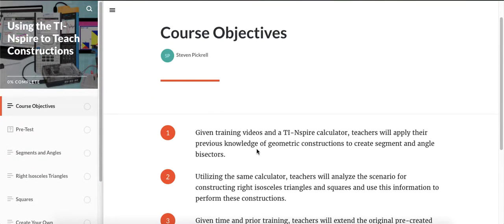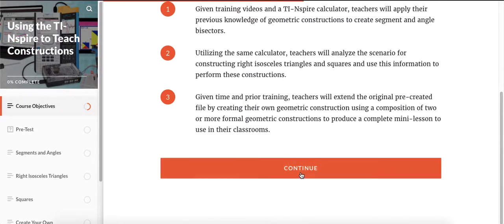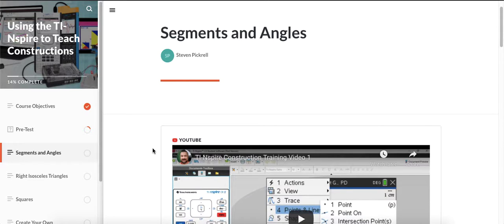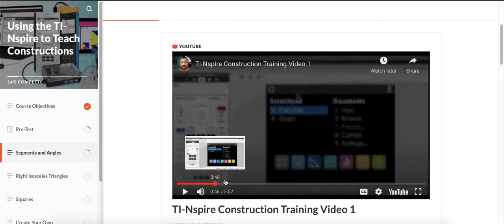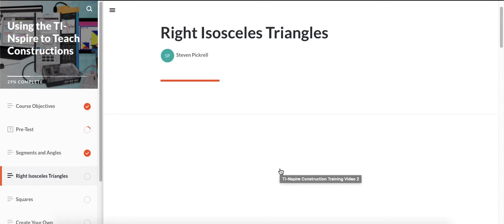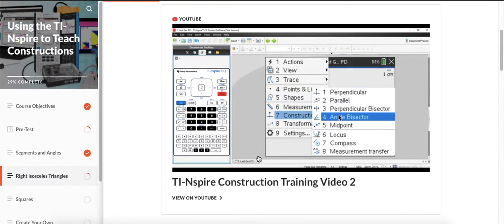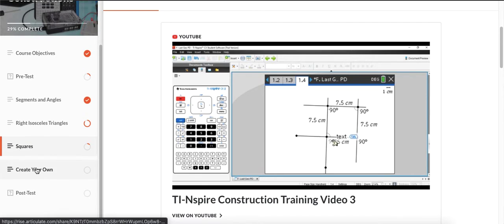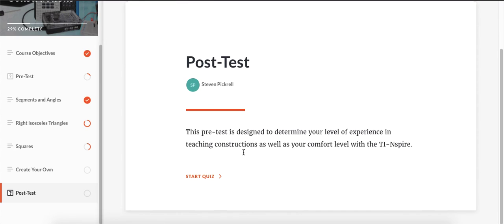DL5743 Pickrell - Module 4 Application